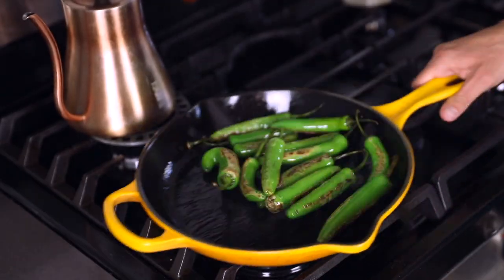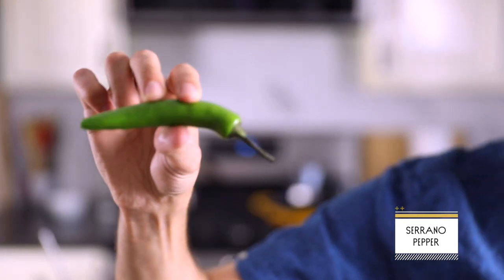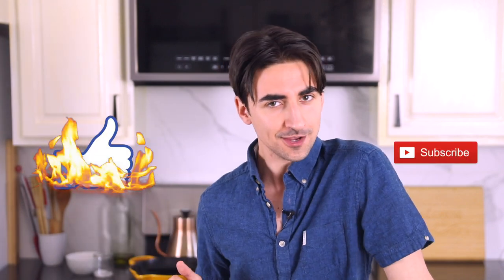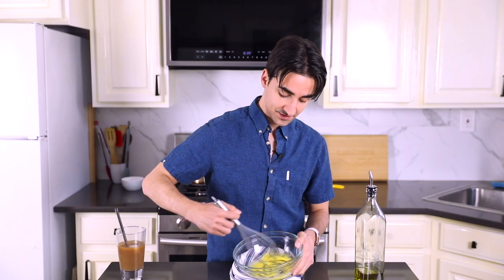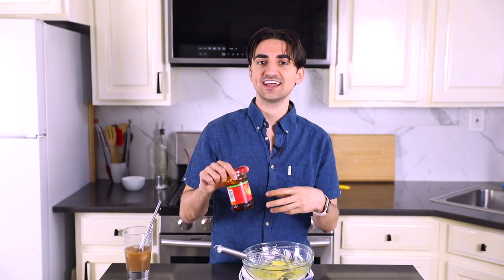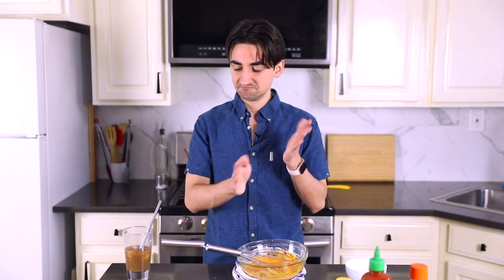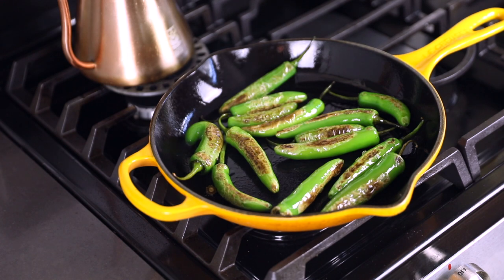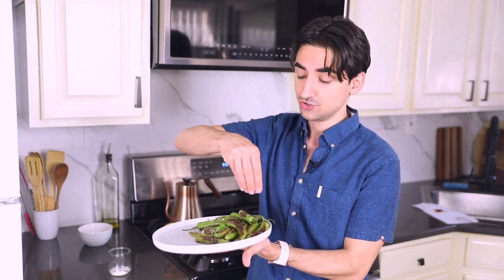blistered serrano peppers + aioli dipping sauce | 5 minute easy appetizer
FlamBaé takes on this spicy little appetizer. It takes 5 minutes of your life, and uses mostly pantry ingredients!! I normally will make this easy & super simple appetizer using shishito peppers-- today I was brave and used serrano peppers! Equally good. 10x more spicy!! YUM!

Watcha Looking For?
0:00 what's on the menu?
1:57 EYO aioli!
4:46 blister them mister!
6:36 tasty
7:55 xoxo

RECIPE
1 egg yolk
3/4 cup olive oil or neutral flavored oil
1 1/2 tsp chili garlic crisps
1 tsp Sriracha sauce
1/2 tsp lime juice
1 tsp rice wine vinegar
1 tbsp grapeseed oil
3 cups of spicy (or not-spicy peppers)

1. Leave egg on countertop for 30 mins to temper-- no cold eggs here! Drop the egg-yolk into a medium-sized bowl (save egg white for tomorrow's breakfast). Whisk vigorously. Add only a drop or two of olive oil at a time. Never stop whisking. Keep adding olive oil. When you've added 50% of the olive oil you can stream it in more quickly, as long as you DO NOT STOP WHISKING till everything is incorporated. Go until you have a slightly stiff mayo.
2. Add chili garlic crisps, Sriracha, lime juice, rice wine vinegar to the mayo.
3. Heat a cast-iron pan on med/high heat. Drop in your grapeseed oil. When the oil is shimmering in the pan, you know it's hot enough! Pop in your spicy peppers-- make sure none of them are stacked on top of one another, and make sure there's one or two centimeters of space between peppers in the pan. All peppers should be making direct contact with the bottom of the pan, with enough steam to escape between them. Sear on one side till wrinkly and brown, maybe 2 minutes. Flip the peppers using tongs and sear for another minute or so. Shake that pan around so each side gets some love.
4. Plate!

SUGGESTED READING
Salt, Fat, Acid, Heat by Samin Nosrat

GET MY COOKING GEAR FROM THIS VIDEO
Chef Knife
Mixing Bowl
Assorted Whisks
Mini Glass Prep Bowls

ABOUT FLAMBAÉ
Flambaé is a home cooking brand that welcomes quirk and fun into our kitchen. Designed for the home chef, we are inspired by the mistakes today that make us better chefs tomorrow.